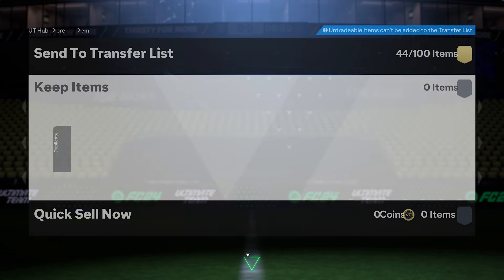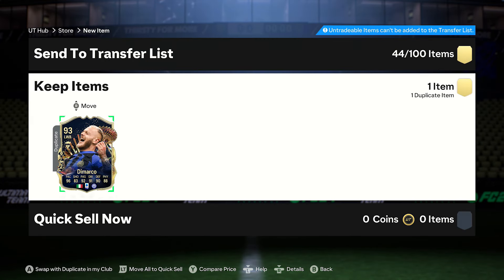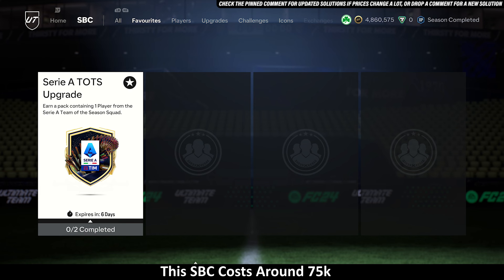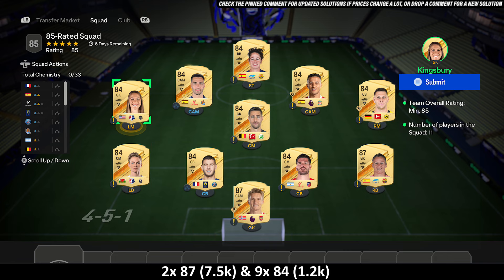Serie A TOTS Upgrade Pack Opened! - Cheap Solution & SBC Tips - FC 24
In this video I will be Opening the Serie A TOTS Guarantee Pack and showing you my Solution for the Serie A TOTS Upgrade SBC on FC 24 Ultimate Team

On my Channel I have SBC Solution videos for all the Latest Squad Building Challenges on EA FC 24 Ultimate Team, I will try and show the Best Solutions possible with my Cheap Methods for them like I have done for the Serie A TOTS Upgrade SBC in this video. I try and show the Cheapest Solution for the time of recording but as the market is always moving the Solution will gradually change, so I try and give a few Tips on how to change the SBC to potentially save coins if some of the players go up to make sure you are Completing it the Cheapest Way possible. Also, you can check out my Cheap Solutions for the latest SBC on EAFC 24